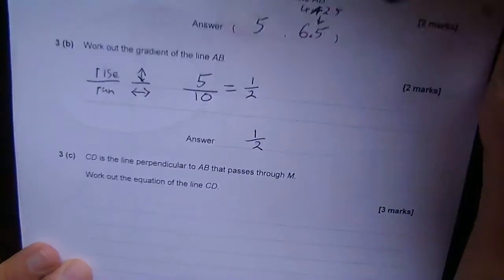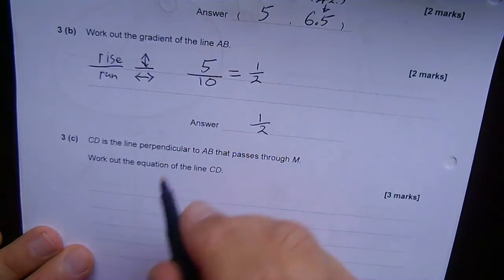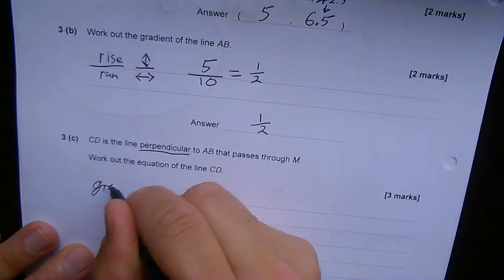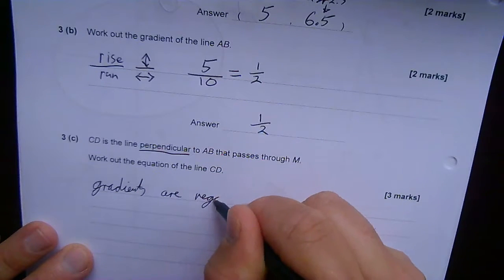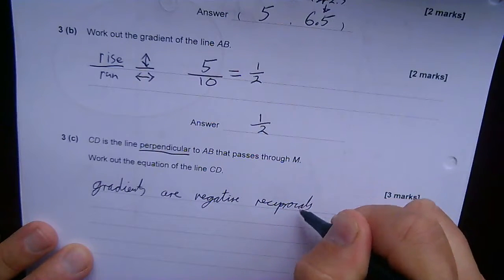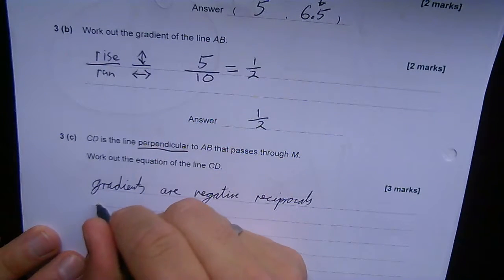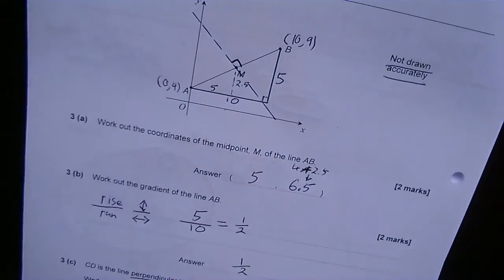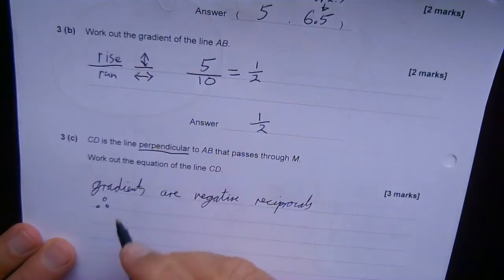AQA GCSE Maths H Co-ords Q3 Midpoints, perpendicular lines